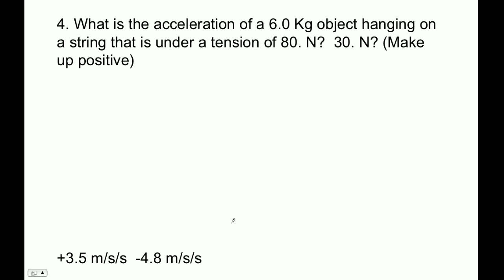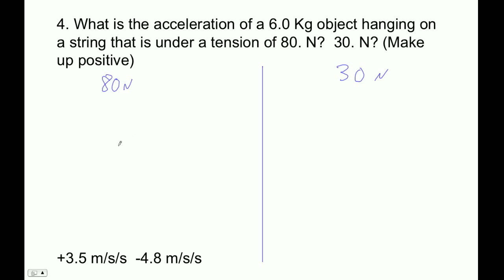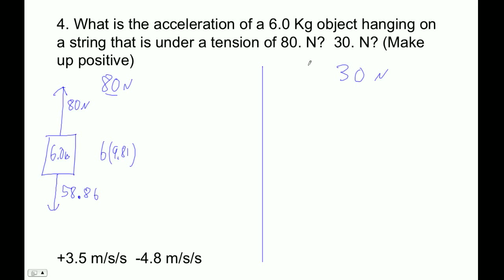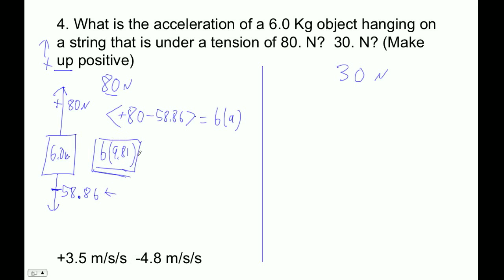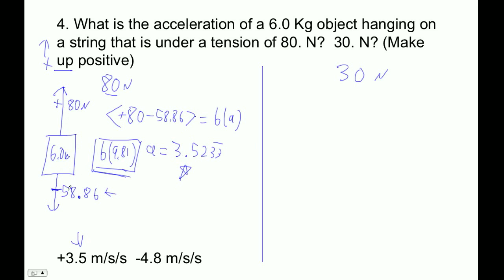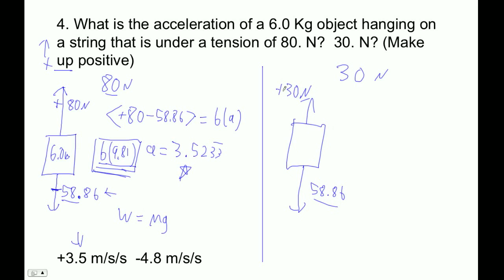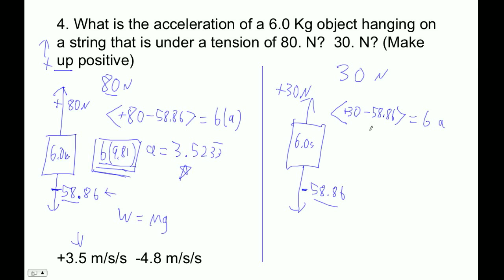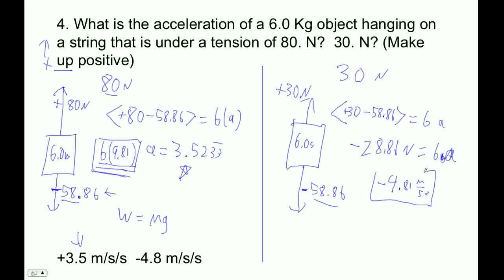HTPIB04 Net Force #4